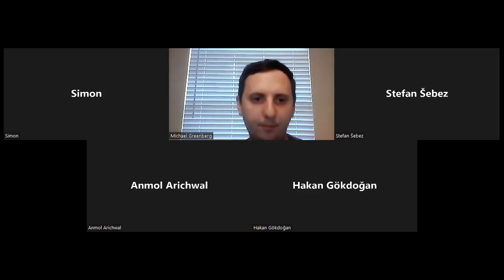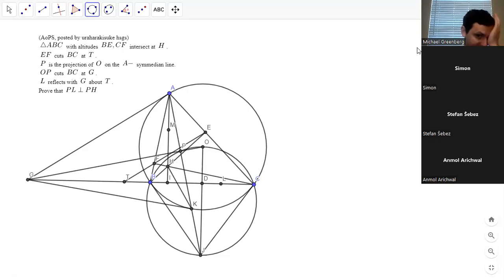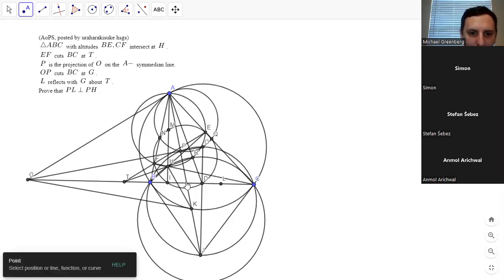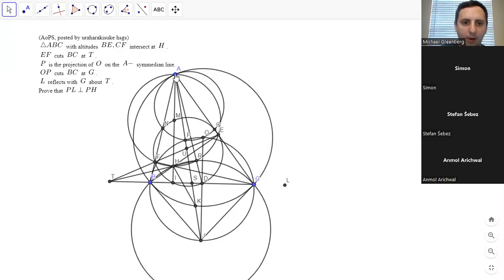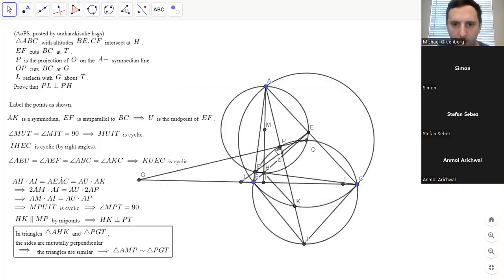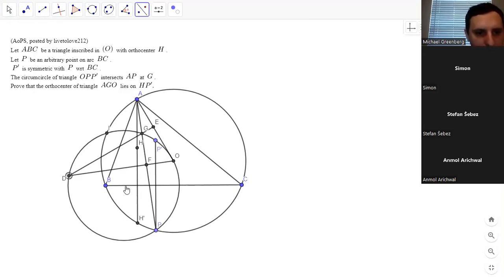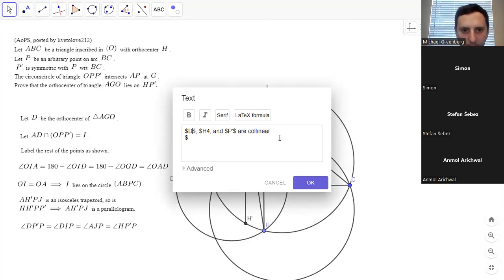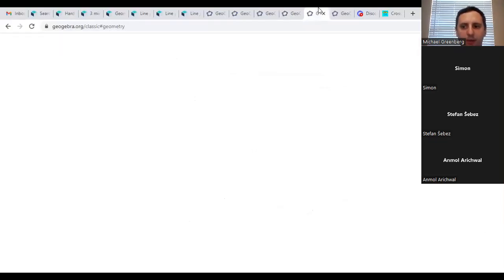LIVESTREAM GEO 82A: Inversion Crushes the Last Problem!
In the first half of this session, we solved three problems that I found on the Art of Problem Solving Forum by searching the posts of the user livetolove212. The first problem (involving a symmedian) was very satisfying to solve and was finished by finding the right cyclic quadrilateral. The second problem was a nice one involving showing that an orthocenter of one triangle lies on a side of another. We solved the last problem very quickly using inversion.